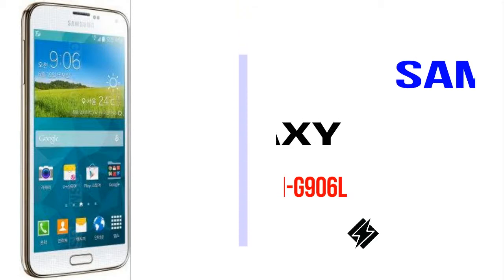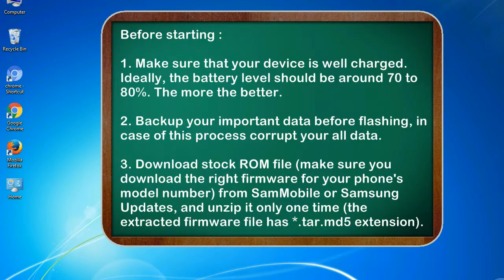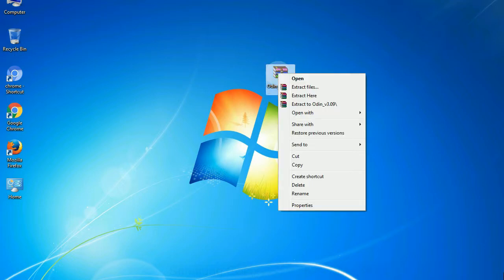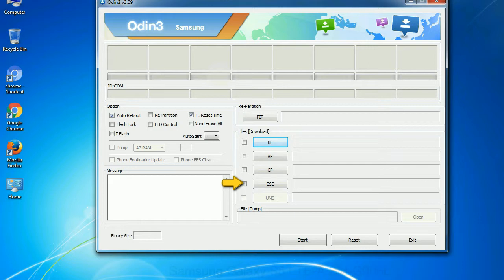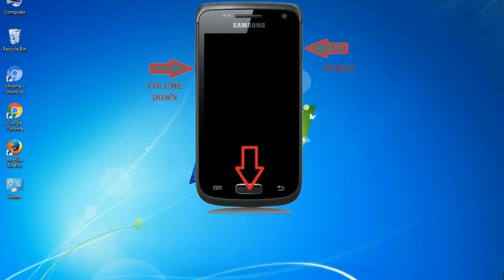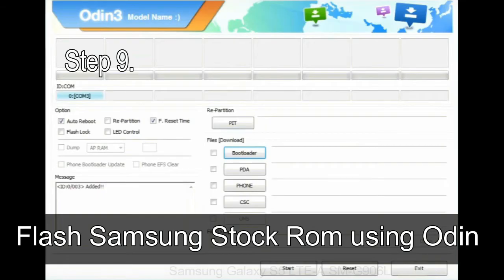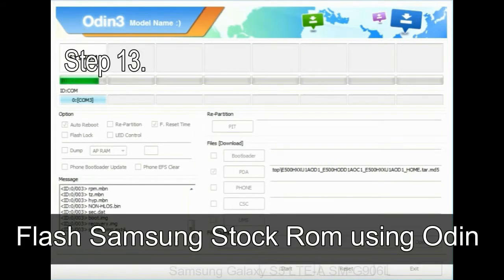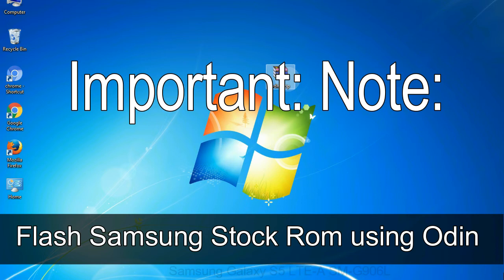How to Samsung Galaxy S5 LTE A SM G906L Firmware Update (Fix ROM)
I talk to you How to Samsung Galaxy S5 LTE A SM G906L firmware flash with Odin.

Here is a step by step guide on how to flash Samsung Galaxy S5 LTE A SM G906L ROM:

Step 2. Download Stock ROM compatible with your Samsung S5 LTE A SM G906L device or if you have already downloaded the firmware file then ignore downloading it again, and extract it on your PC.

Step 3. Power Off your Samsung S5 LTE A SM G906L phone.

Step 8. Once you have connected the Samsung Galaxy S5 LTE A SM G906L to the PC, Odin will automatically recognize the phone and see "Added" message at the lower left panel. or connect your phone to the PC via USB cable.

Now, your Samsung Galaxy S5 LTE A SM G906L Firmware Update success.